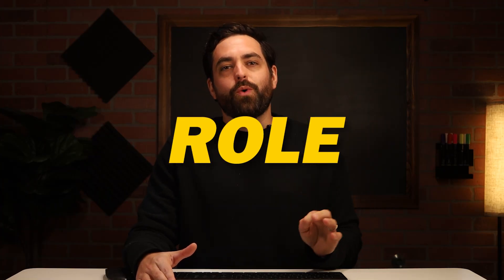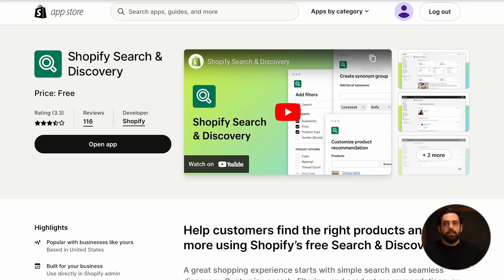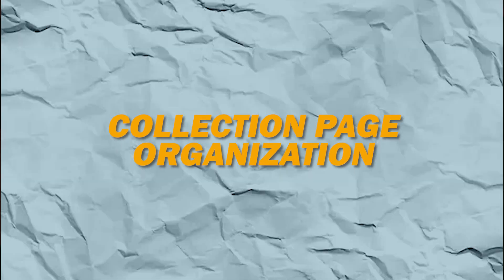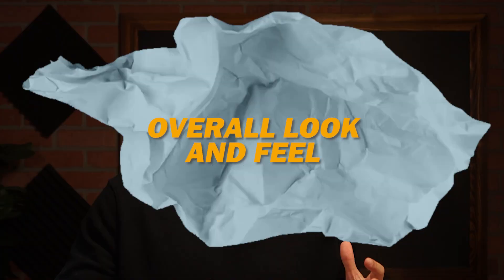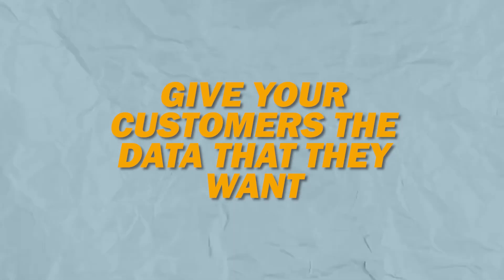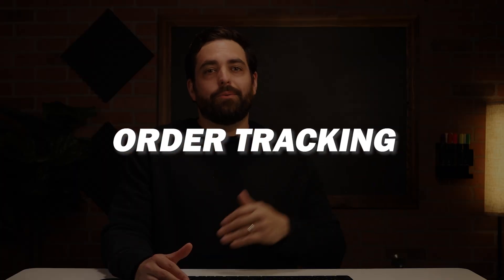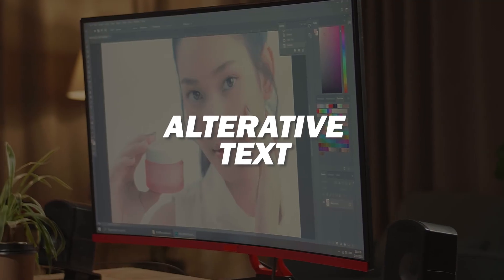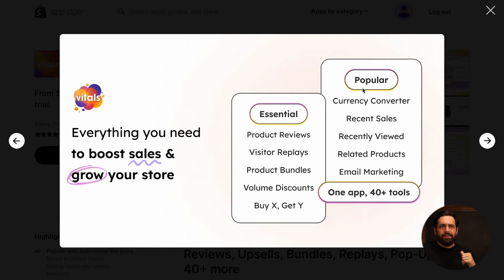The Top 6 New Apps to Improve User Experience on Shopify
Discover the best Shopify apps to elevate your store's UX in this video! Enhance customer engagement with personalized product recommendations from Blind Spot and Shopify's Search and Discovery. If y'all have questions, shoot a message down below.
00:00 Introduction
00:14 Personalization and Recommendation
01:30 Live Chat
02:41 Collection Page Organization
04:04 Overlook Look and Feel
05:21 Give your customers the data that they want
07:18 Accessibility
08:36 Vitals